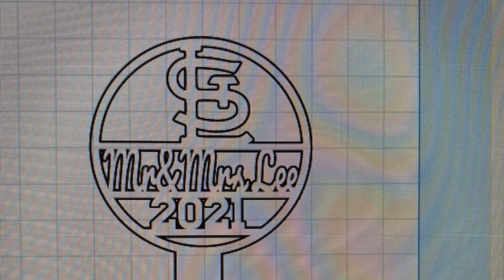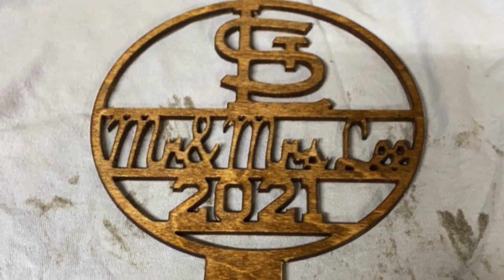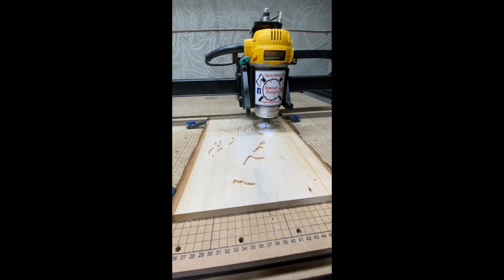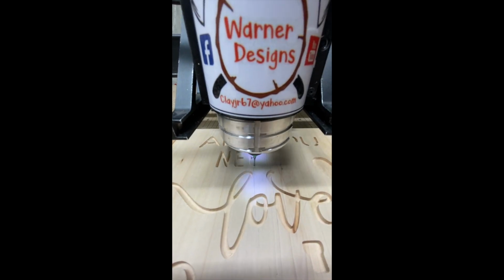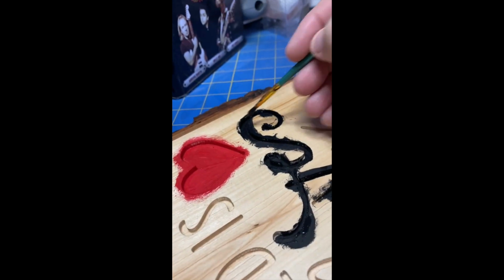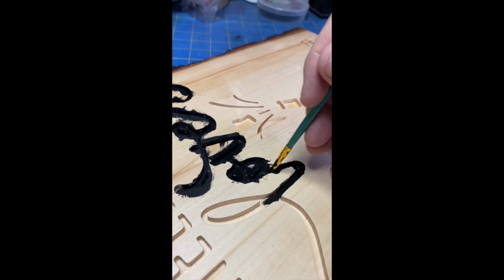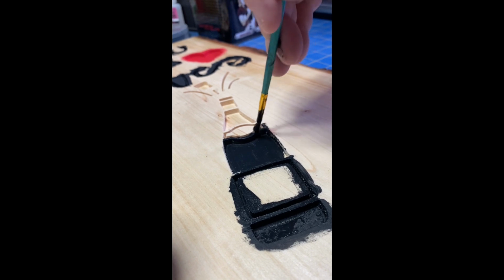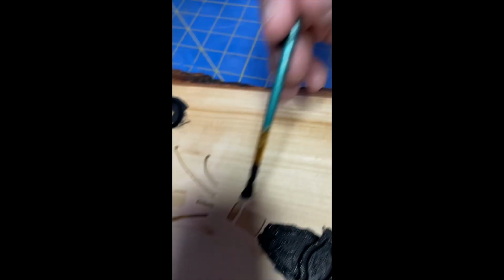Xcarve Sign and cake topper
Xcarve sign and cake topper how to make paint and carve om my x carve .